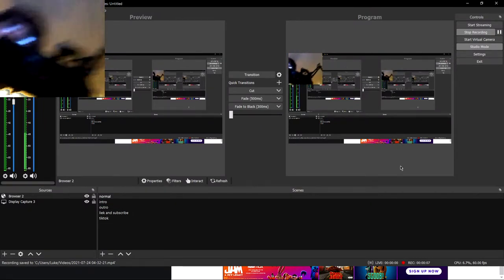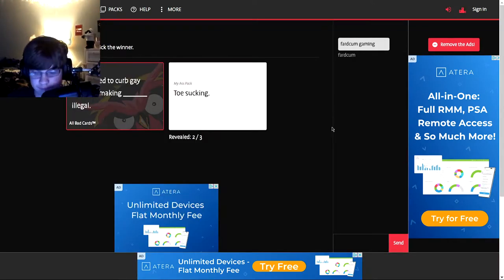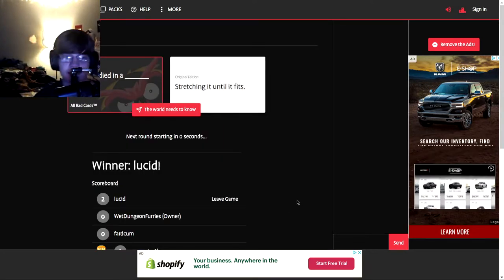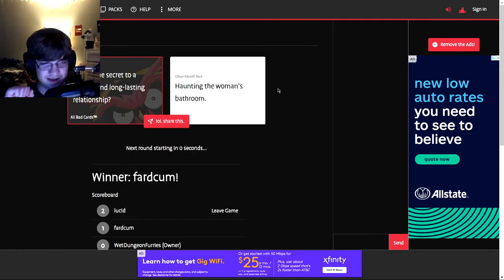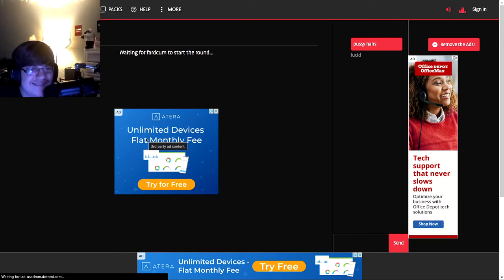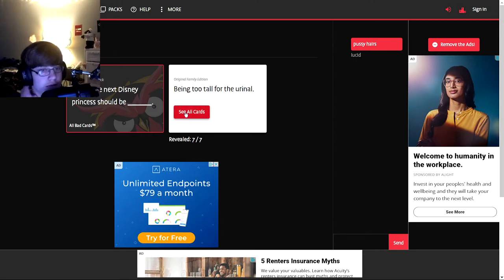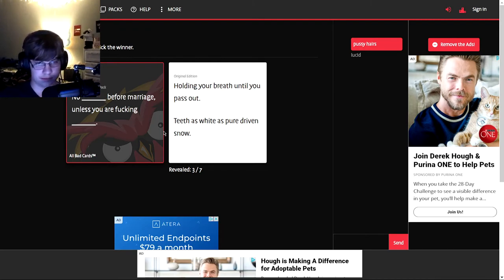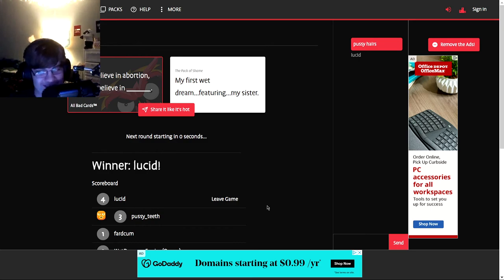cards vs humans lol...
I GOT A CAMERA YOOOOOOOOOOOOOOOOOOOOOOOO